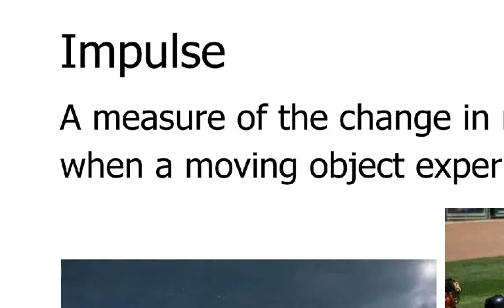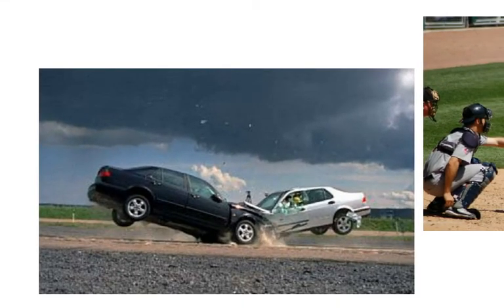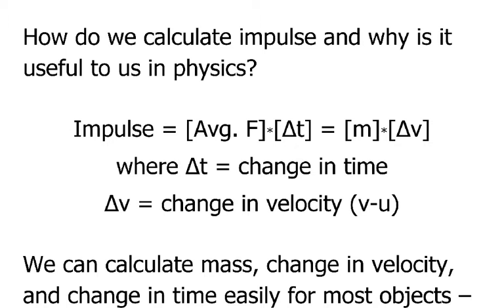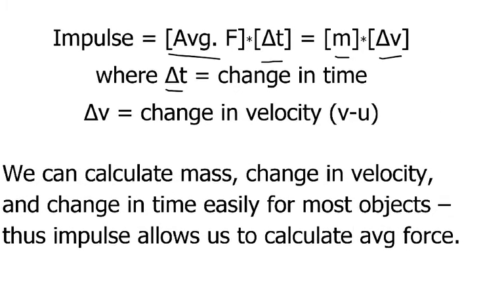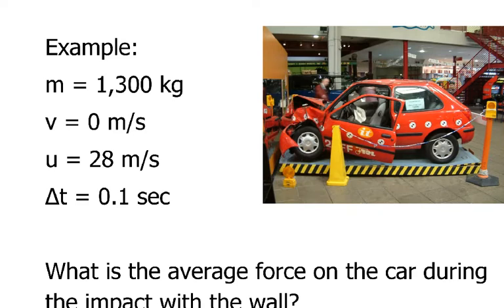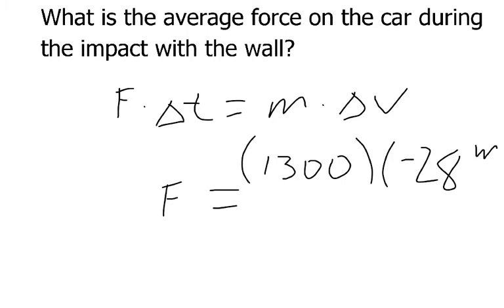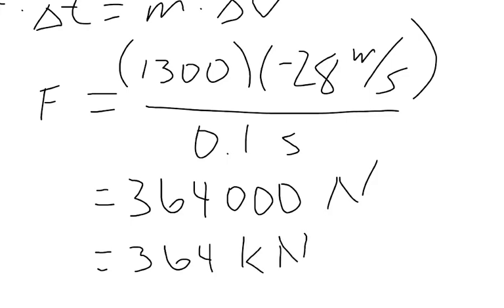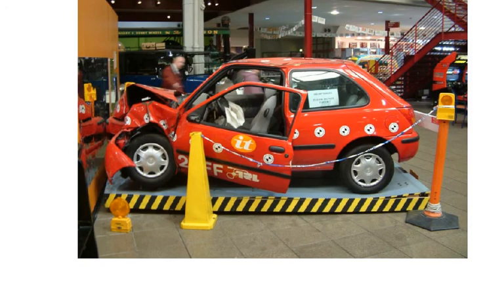Physics Lesson 18 - Impulse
Impulse of force as related to momentum